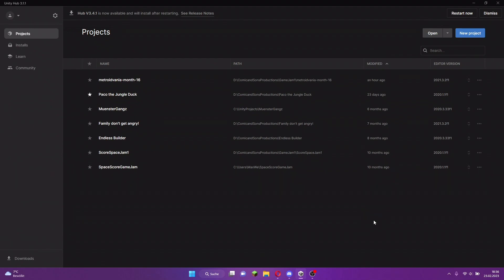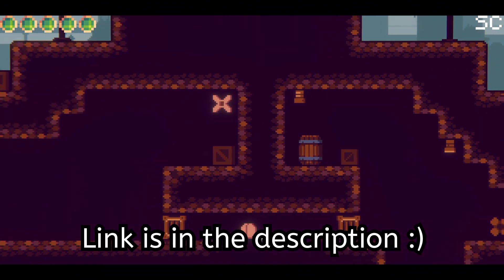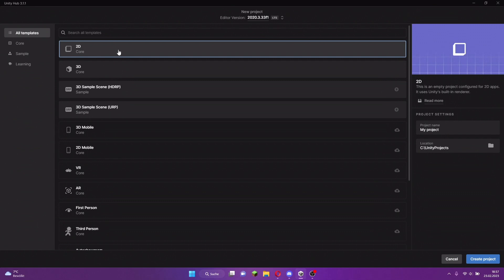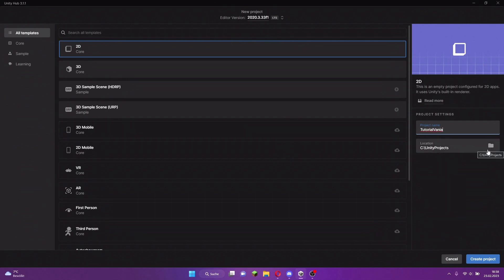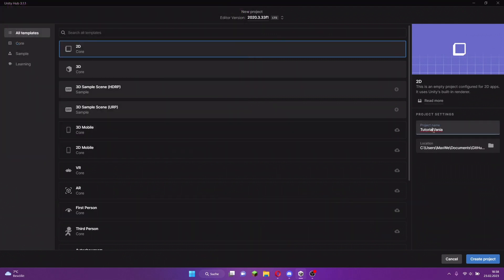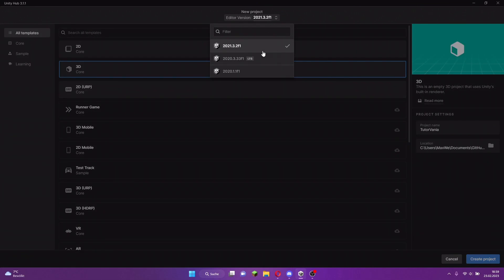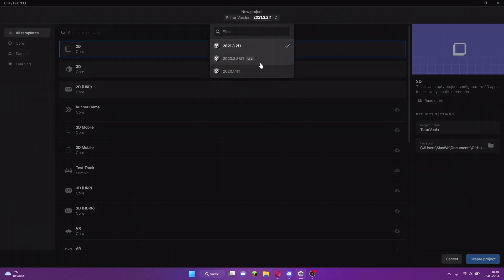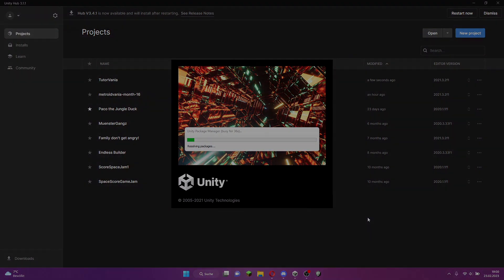Metroidvania Unity Tutorial Ep. 1 Project Creation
In this tutorial series I want to show you how to create a classic 2D Metroidvania with Unity. I share the game created in this tutorial with you via GitHub:

You can find all the assets I created that are used in this game on Itch.io: